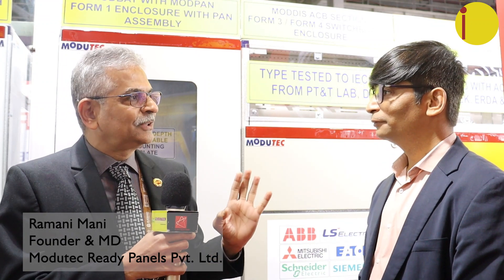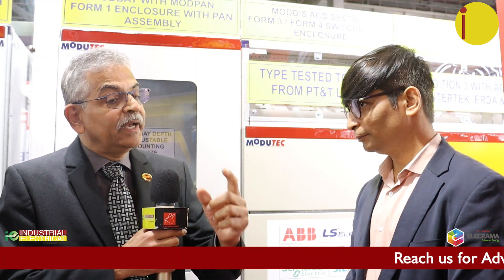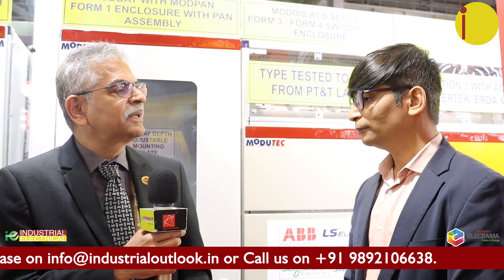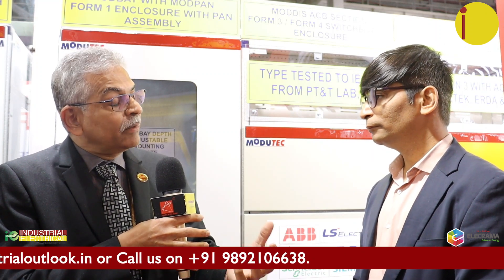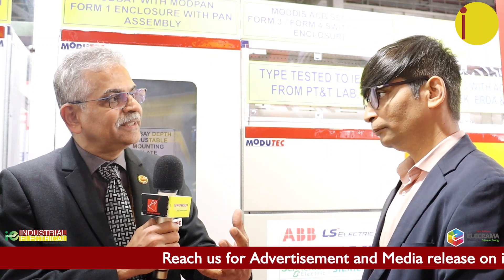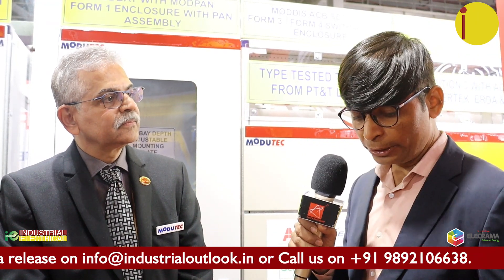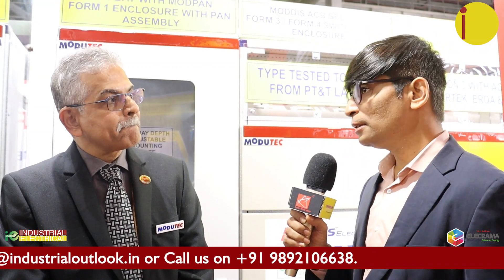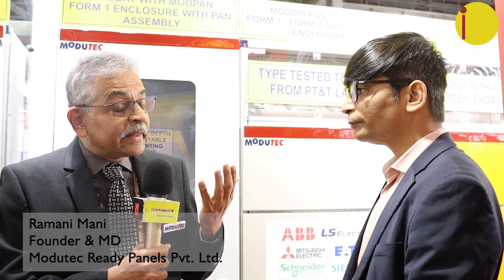MODUTEC are the manufacturers of modular switchboard enclosure systems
In conversation with Ramani Mani
Founder & MD,
Modutec Ready Panels Pvt. Ltd.

MODUTEC are the manufacturers of modular switchboard enclosure systems. This flat pack and bolted solutions simplify Panel Building tremendously and offer peace of mind for the Switchboard manufacturer. It helps him standardize his Panel sizes to suit his requirements, systematize his business and scale for profitable growth. It eliminates the enclosures ever being a constraint in the manufacturing cycle, thereby enabling potentially, one's top line today being quadrupled in just 2 years.

Readers Profile:
 Top decision-makers: MDs, CMD, CEOs, Purchase dept, Contractors, Govt bodies,
Foreign Embassies, Public Sector Units, Regulation Authorities, Builders, Projects managers,
Engineers, Civil contractors, Marketing dept, Manufacturers, Dealers, Consultants,
Engineering colleges & Institutions, Architects, EPC Companies, Product & Procurement Managers of Project Promoters etc.

Reason to advertise with us:

*  Domestic and international reach through our digital & print magazine, without add-on cost.
*  We support our esteemed clients through our digital & Print platforms.
*  We reach your target core industries.
*  Reach your all target segments under one roof.
* Monitoring every reader's interaction with our online magazine to reach your target audience.
* We help you to get a target audience for your business.
* We also help you to get eligible distributors or agencies for your business (required expenses will be charged).

Benefit of Industrial Outlook Online/Print magazine:

* 143.6k + magazine circulation data to reach the National  & International market.
* India's digital focus magazine with high volume circulation.
* Our add-on service ensures your maximum reach.  i.e. Web banner & EDM
* We reduce your advertisement cost and deliver the best value.
* Our reach increases every day due to digital circulation platforms.
* Your Ad will also publish on our website without additional charges.
* Increase discoverability
* Strengthen brand recognition
* Reach a wide base in India and overseas among the top decision makers in the government and industry.